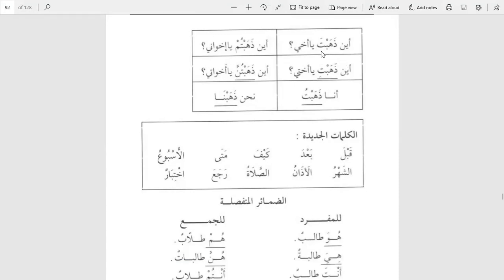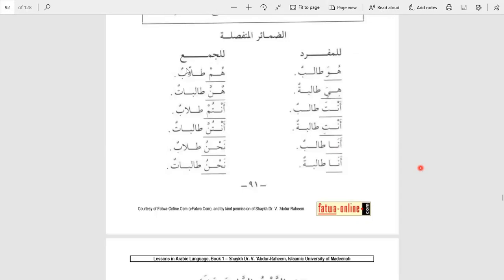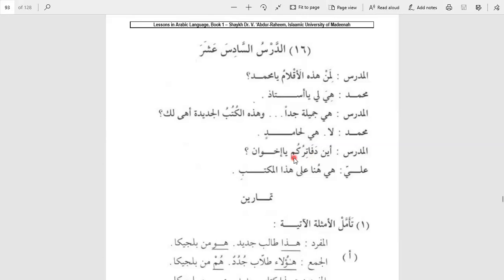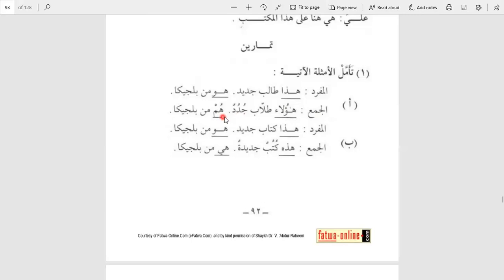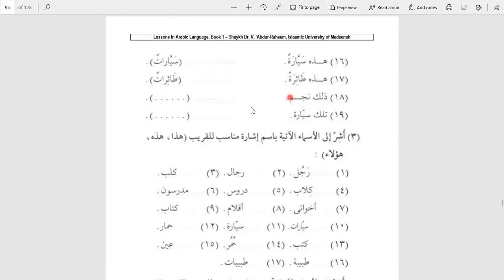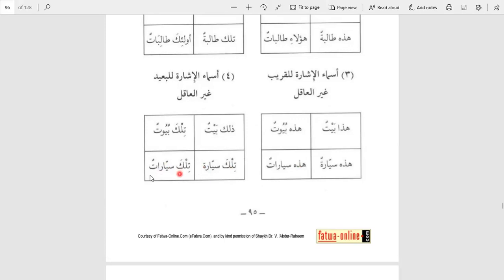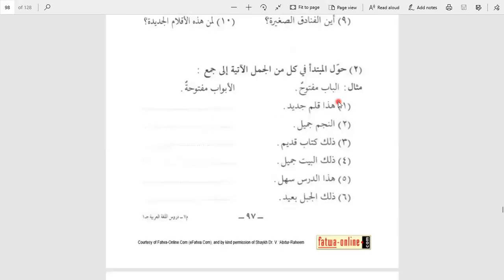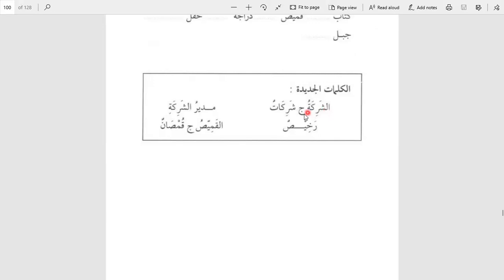Madinah book 1 Lesson 6 pt 3